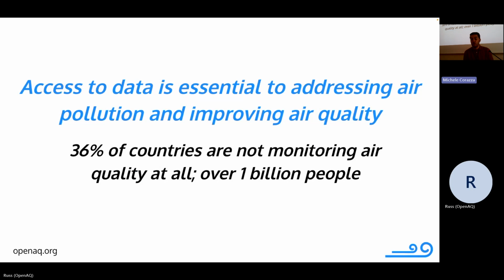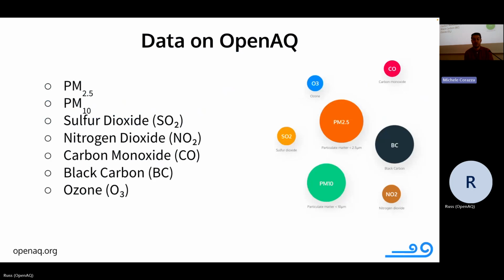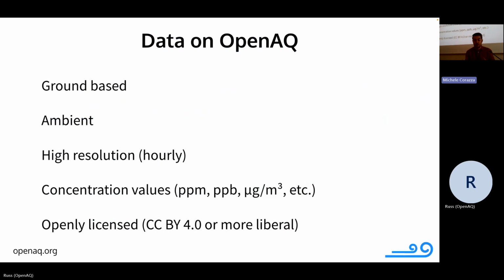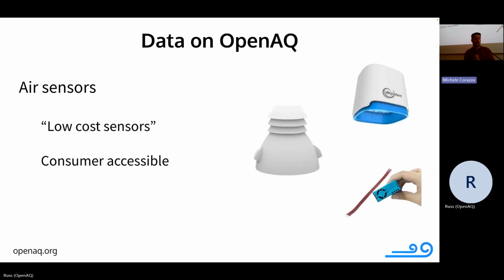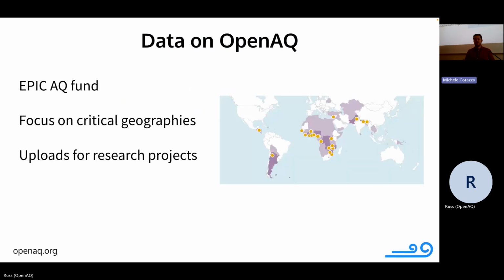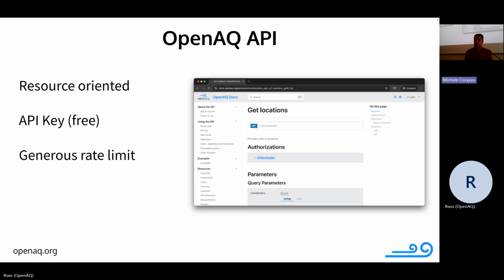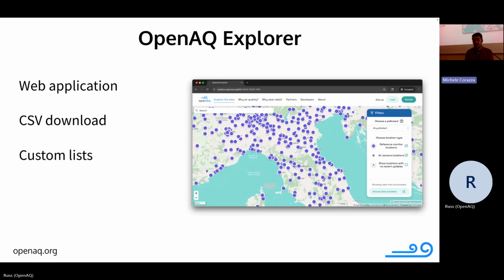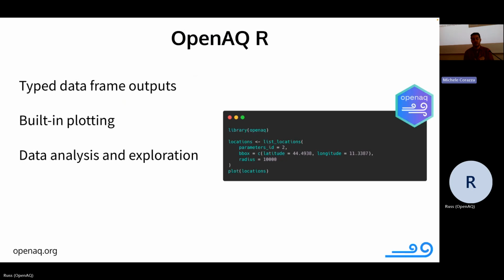Russ Biggs - OpenAQ: empowering communities with open air quality data and tools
Based on the findings of the Open Air Quality Data: The Global Landscape 2024, nearly one billion people live in countries and territories with no evidence of any government-led air quality monitoring. With advances in low-cost air sensor technology, community-driven air quality monitoring has seen a surge in recent years. With this, many disparate data sources and types exist; some of which are thoroughly accessible, while some may be kept private or require special permissions or programs to access. However, for effective air monitoring and provision of maximally useful data, open and accessible data are essential. For example, open data can provide critical points of comparison, enable scientific validation and ensure that the progress and action towards clean air can be transparently viewed by the communities most affected by air pollution. In this talk, I will show how OpenAQ addresses the challenge of disparate data sources and types, and provides universal and open access to data, tools and training to help amplify clean air action through its global repository of data.